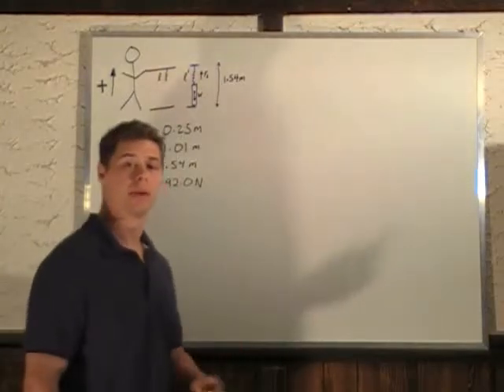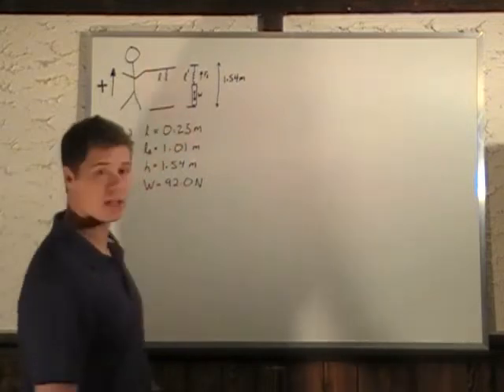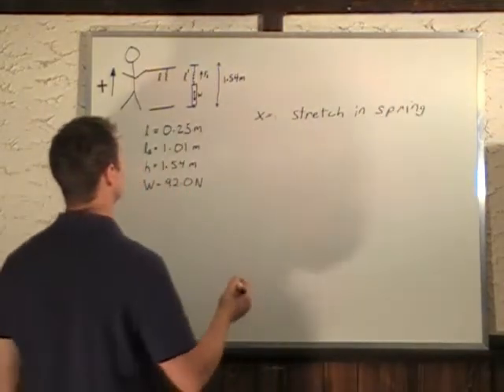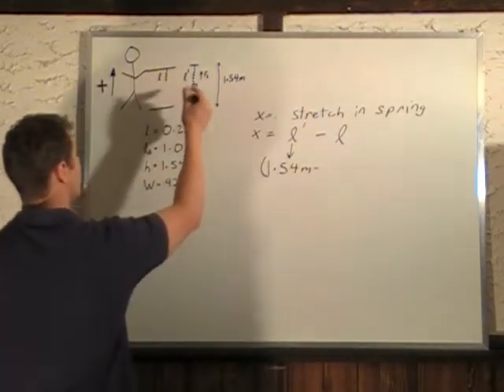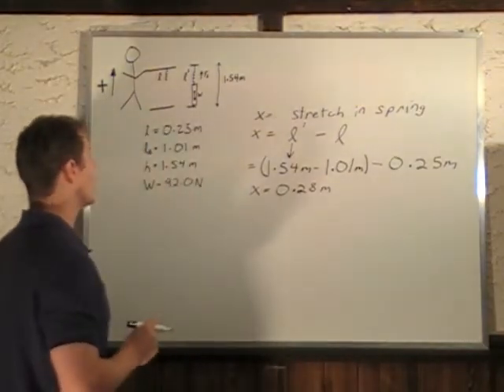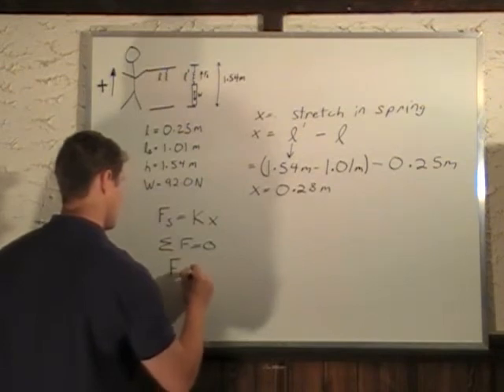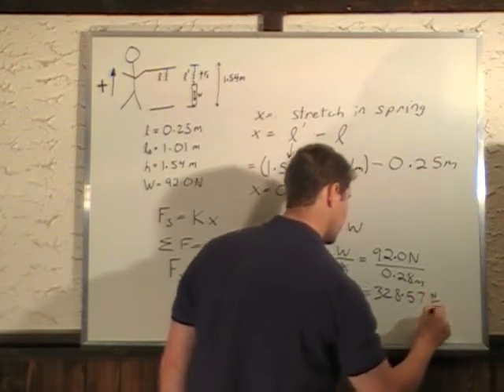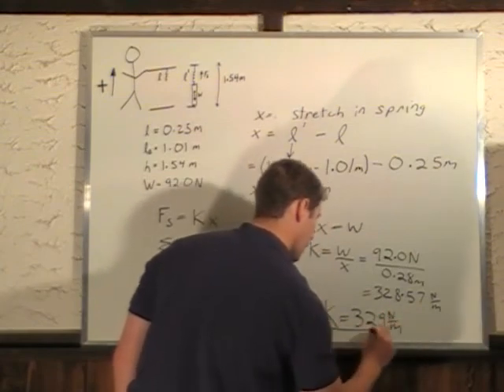Elastic Deformation - Hanging spring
A man holds a hanging spring (unstrained length = 0.25 m) with an outstretched arm at a height of 1.54 m.  A 1.01 m board hangs from the end of the spring and has a weight of 92.0 N.  If it hangs down so that the end of the board reaches down to the floor, but does not quite touch it, what is the spring constant?